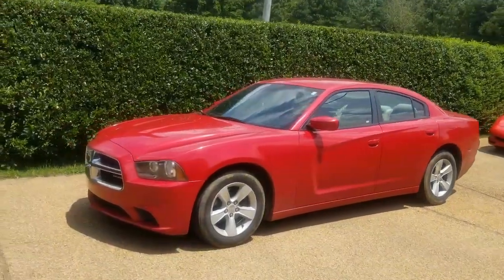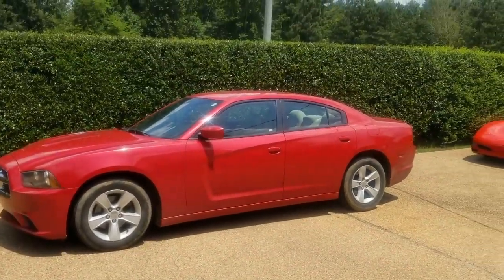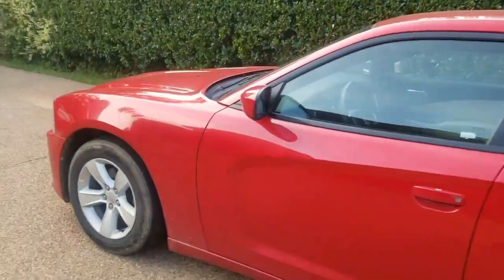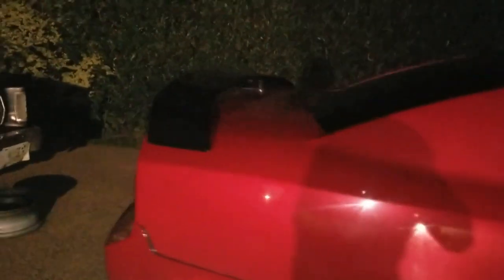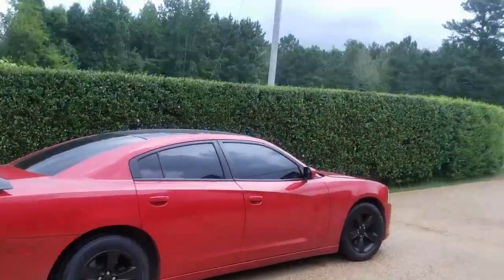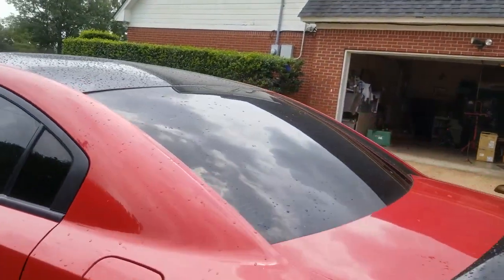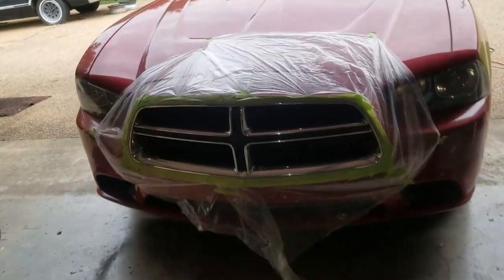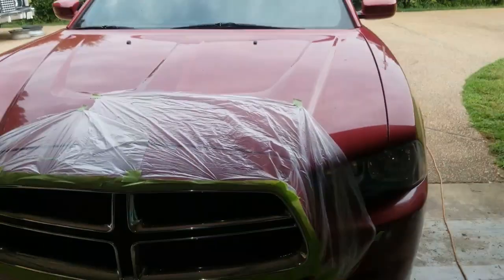Dodge Charger Project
Its been a while but today we went back to our roots with a Dodge Charger.  This car was dropped off to get tinted windows, a wrapped roof, dipped wheels & grill, and to have a gloss black spoiler installed.  My boy JG came through to help me knock out all this work